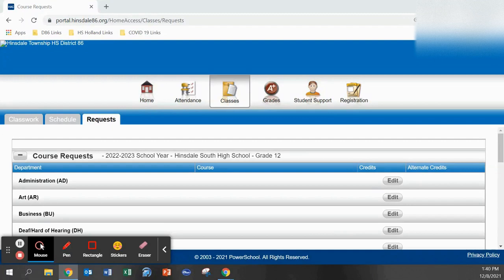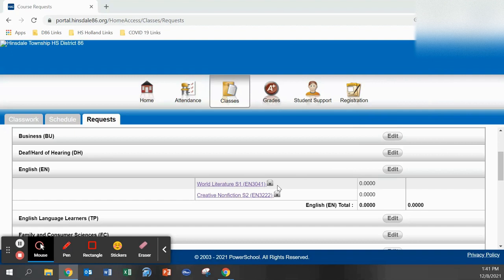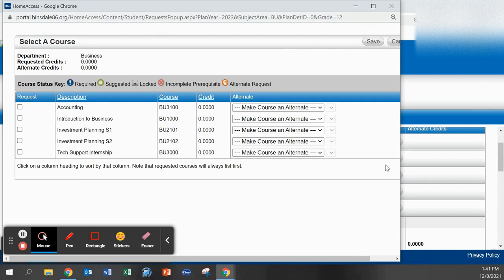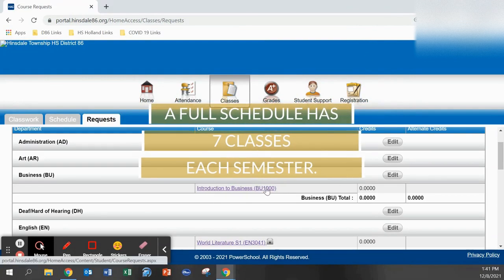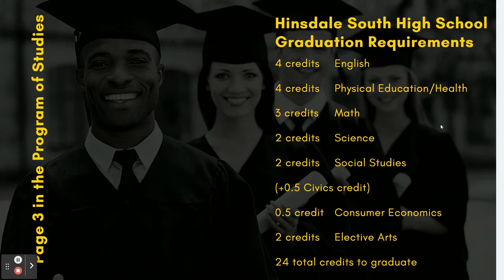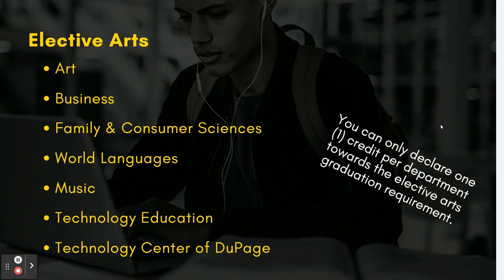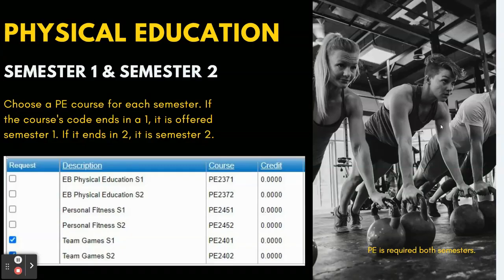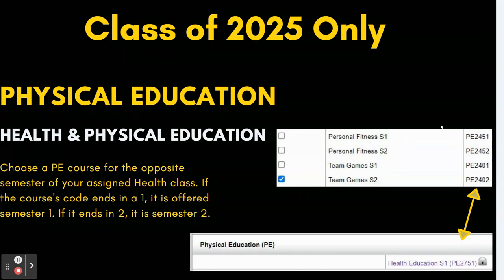Course Selection 22-23